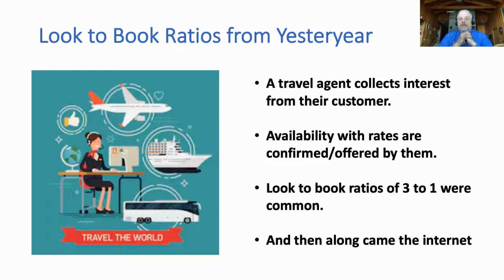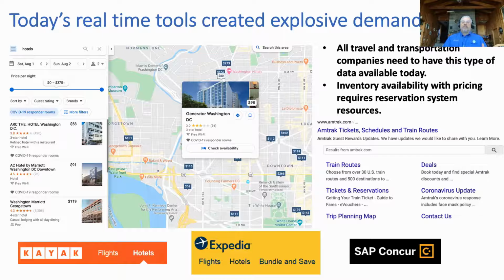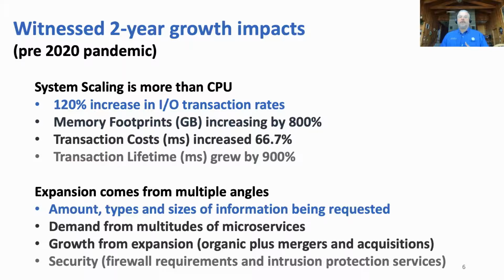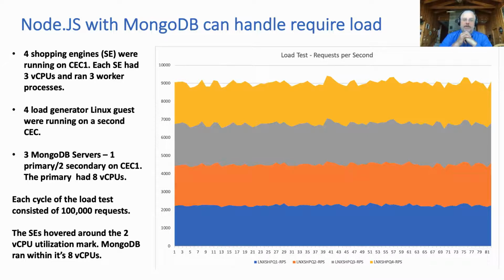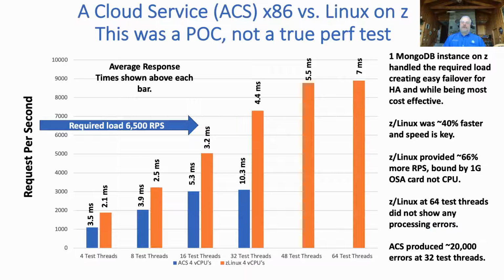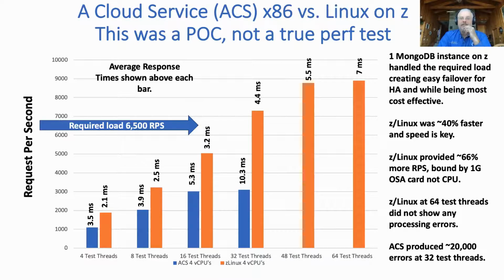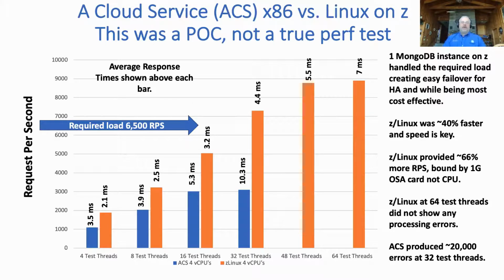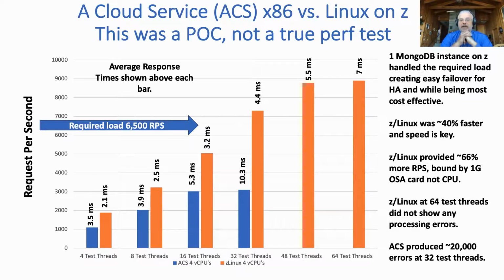1AI Transforming zTPF to Linux